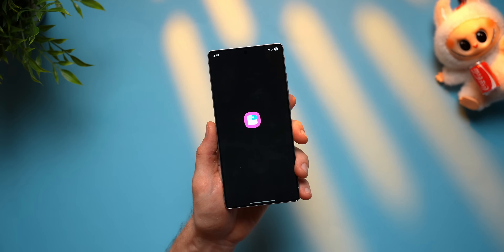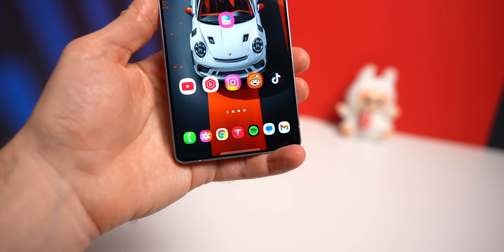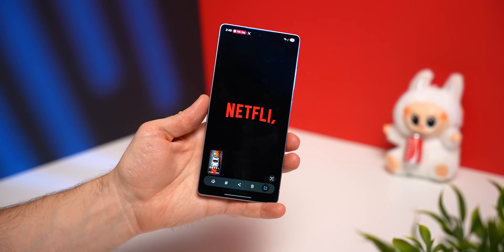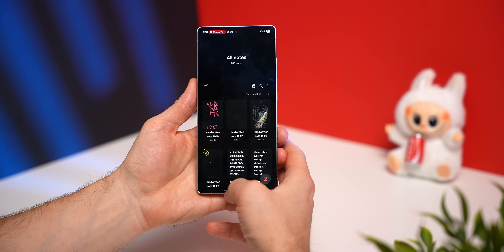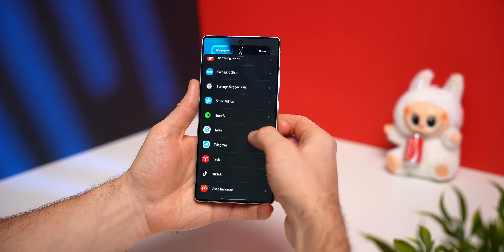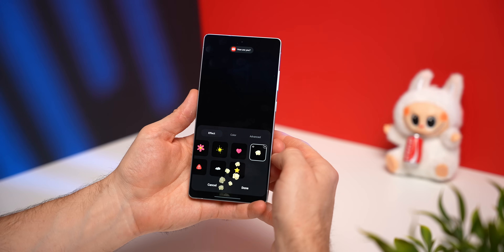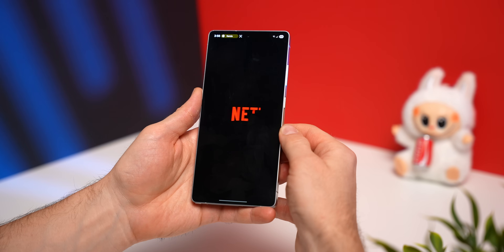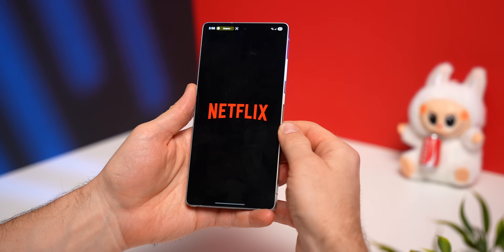Samsung Good Lock Tips and Tricks! | King of Customization!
You need to try Good Lock for Samsung Galaxy!

➤ Connect!

➤ Chapters
00:00 | Intro
00:10 | DIY Homescreen
01:00 | Favorites bar
01:30 | Backtap
02:13 | Ok, this one is crazy
03:29 | Notifstar
04:00 | Lockstar
04:41 | Edge lighting +
05:38 | Wonderland lockscreen animation
06:24 | Routines +